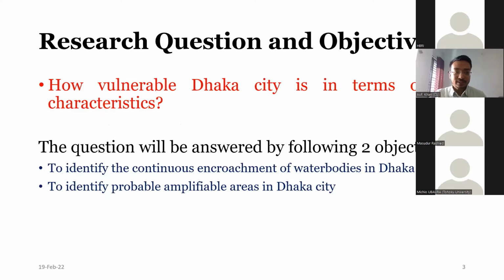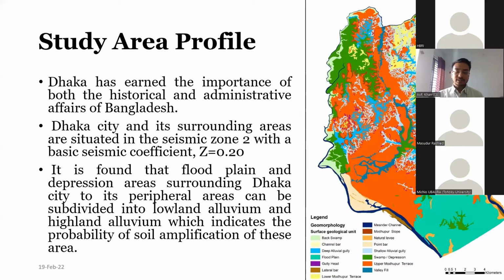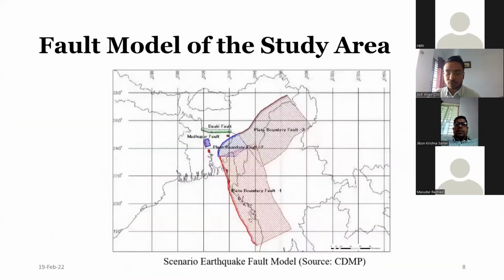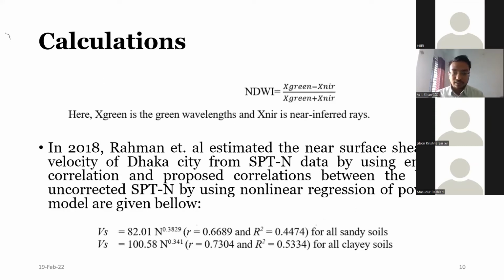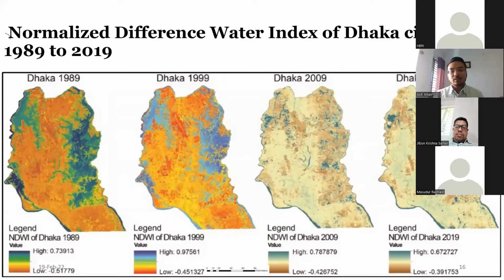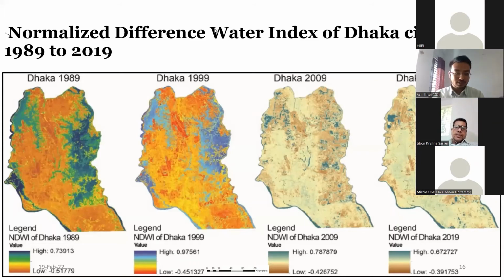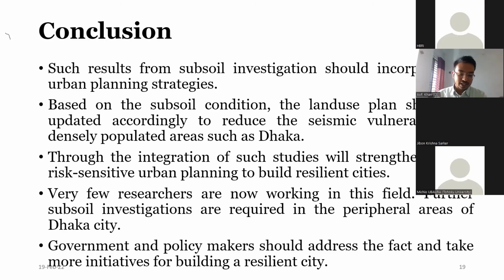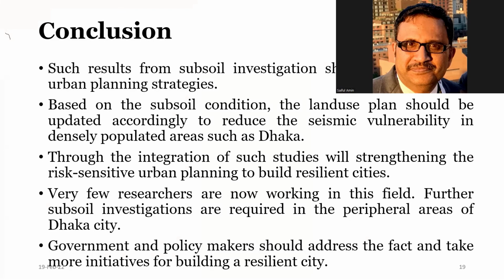Geology, Geomorphology, Engineering Geology and Geotechnical Aspects of Dhaka city by Asif Khan (JU)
2022/02/19 SATREPS-TSUIB Virtual Seminar for Towards Seismic Resilience in Dhaka City